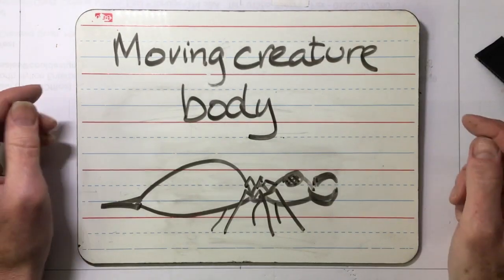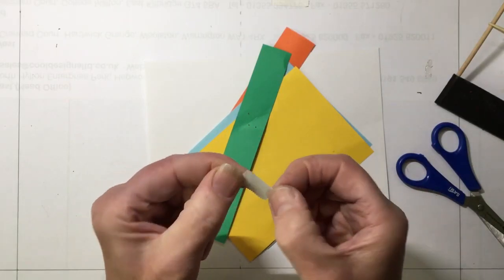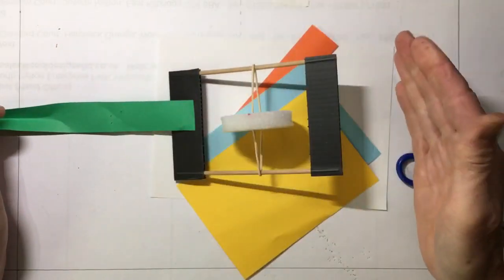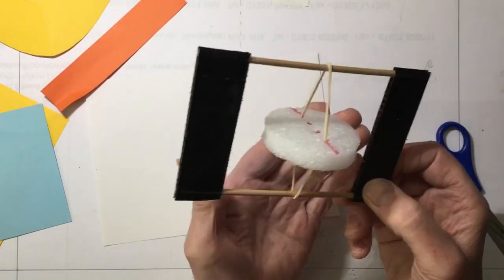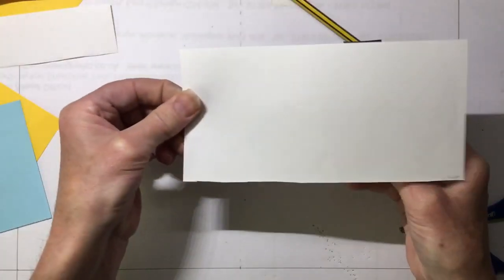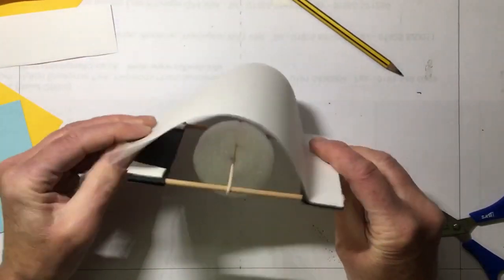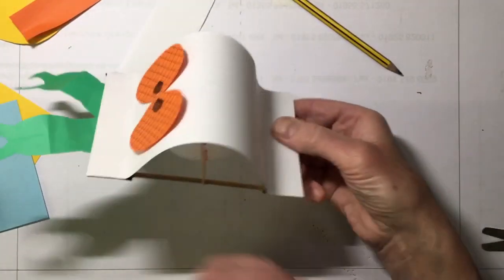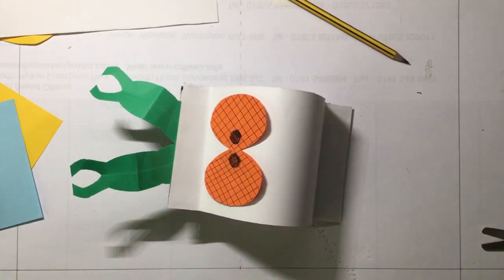Moving creature body design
Design and make your own creature or insect which is suited to a particular biome. Think about: Food sources; Defence against attack; Shelter; Survival; Finding a mate; Helping the new generation to survive. Research other creatures and decide upon a list of features for your creature. Make the creature in card and other lightweight materials and attach it to the moving mechanism and watch it move along the ground. Don't frighten the cat if you have one!